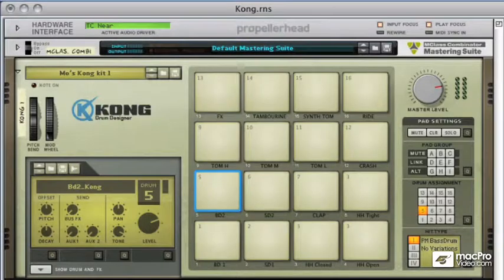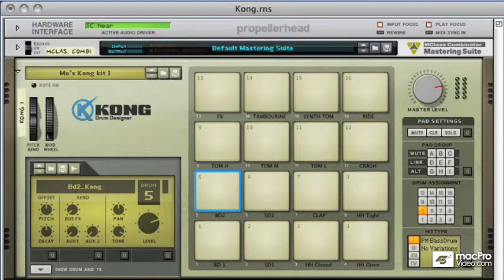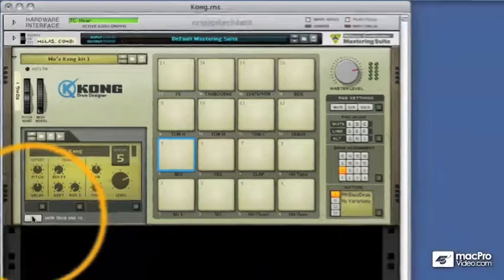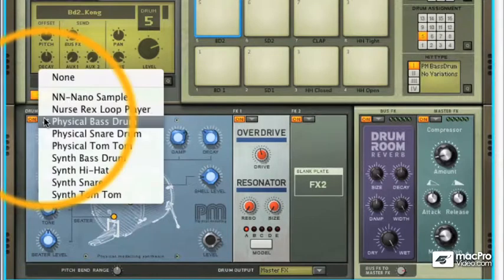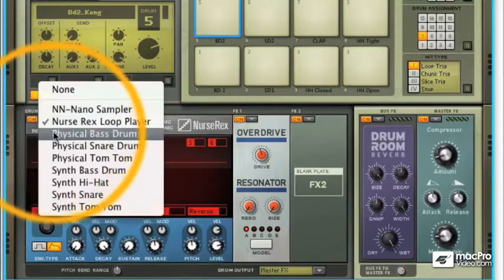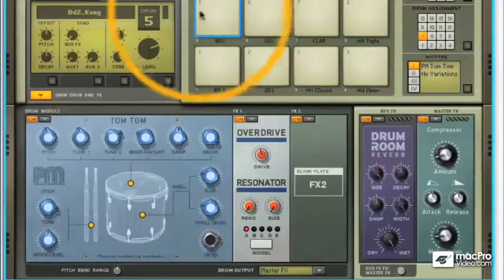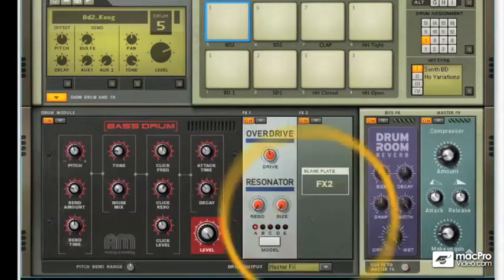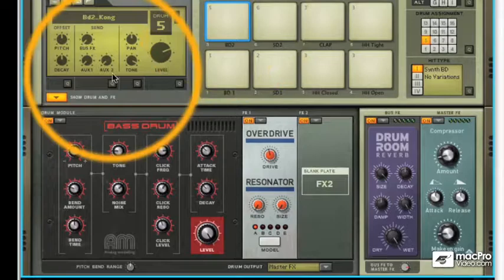Reason 5 102: KONG: King of Drums - 04 An Overview of the Sound Generators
Reason 5 102: KONG: King of Drums by Mo Volans
Video 4 of 54 for Reason 5 102: KONG: King of Drums

KONG!!  To name a drum machine Kong, you must have created something really powerful... and thats exactly what the mad musical scientists at Propellerhead Software have done. This virtual beat making machine can do it all.  And who better to tame the beast than our newest trainer at macProVideo.com, Mo Volans: an authority on everything that makes sound in the digital world!

Theres a million ways to design drum sounds in Kong including samples, physical modeling and synthesis. Mo explains how all these sound design techniques work together, along with Kongs effects and modulators, to get us producing powerful drum tracks that are the foundation of any great production.

So if you want to know why Kong is the king of all drum machines join Mo Volans as he shows us just how to get this beast of a drum machine blasting out beats that only "Kong: King of Drums" can produce.  Run for your lives!